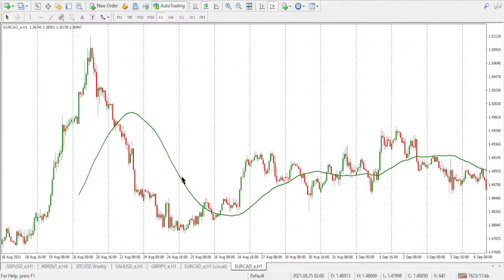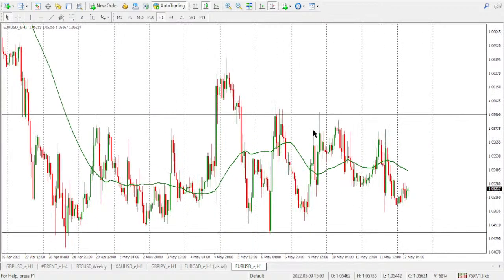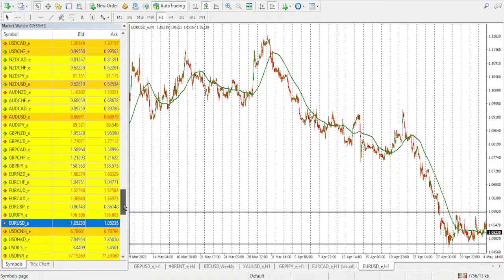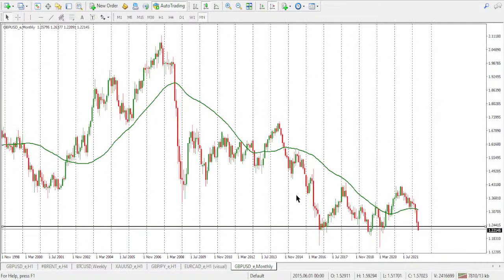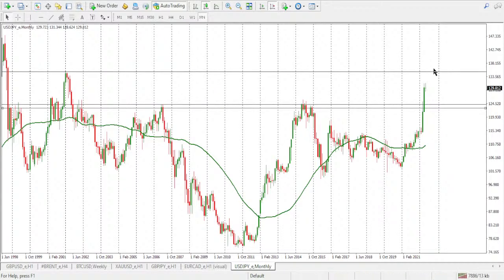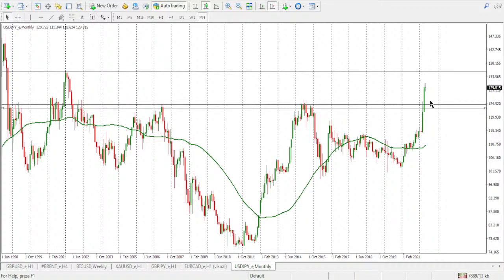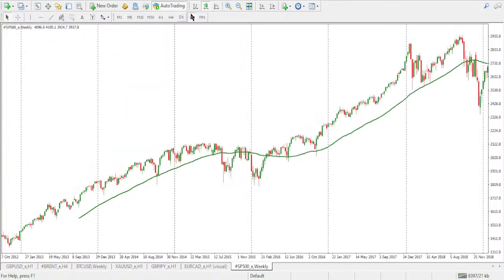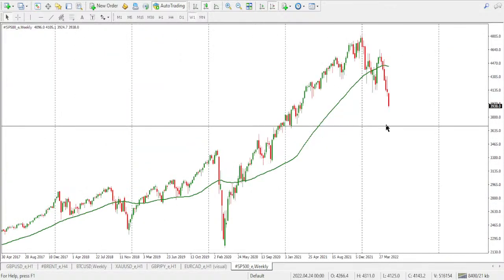Forex Forecast - 12 May 2022 [FRESHFOREX.COM]